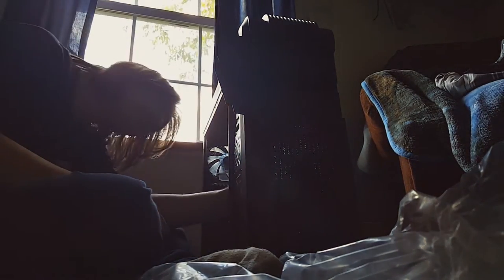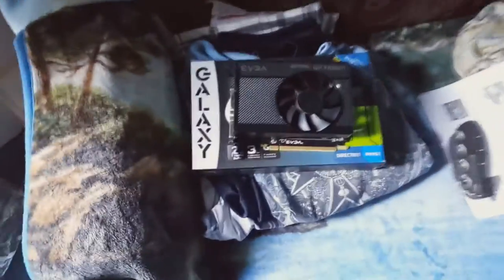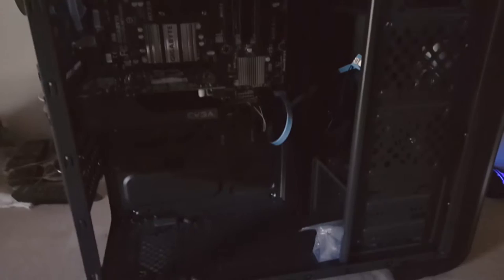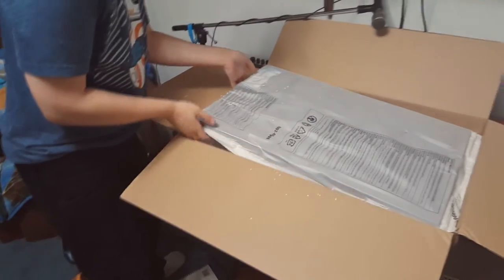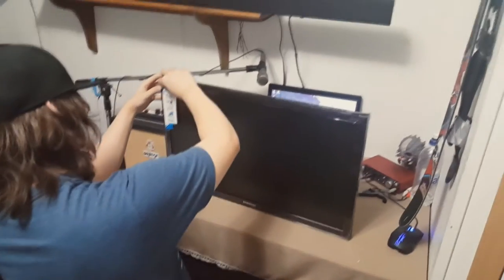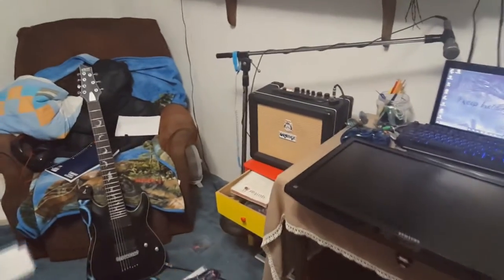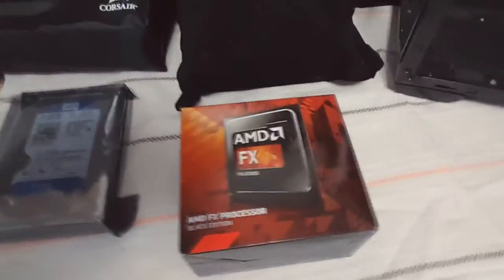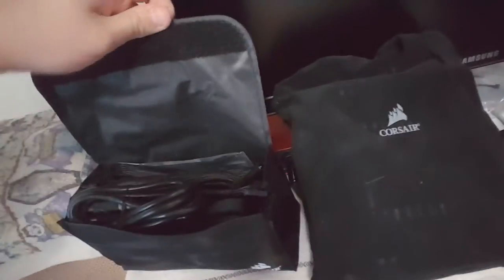My Custom PC build vlog!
This is a full vlog of me from start to finish of my journey to build my very first custom built PC. Please give me some support!